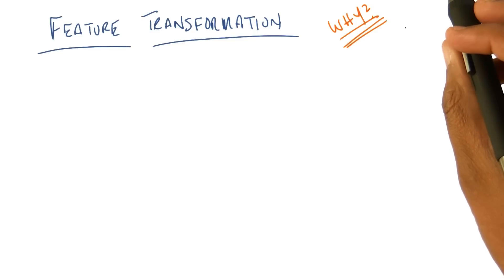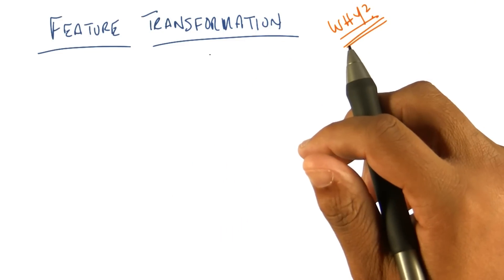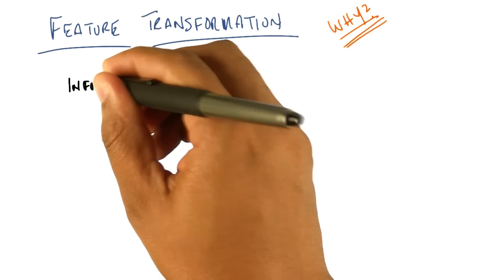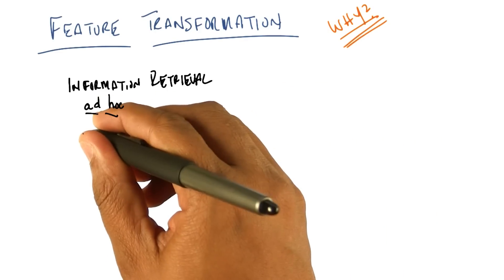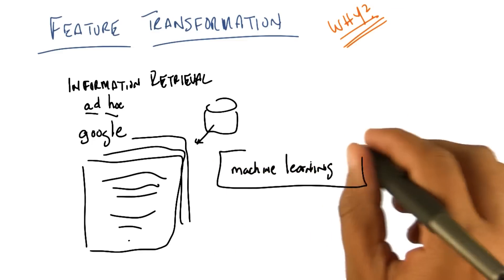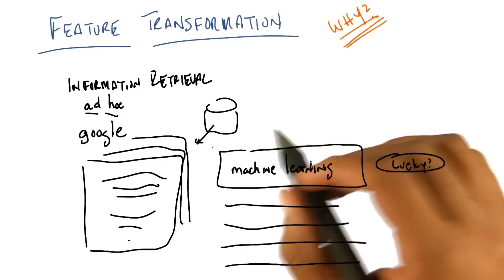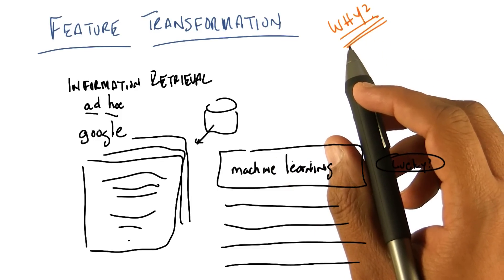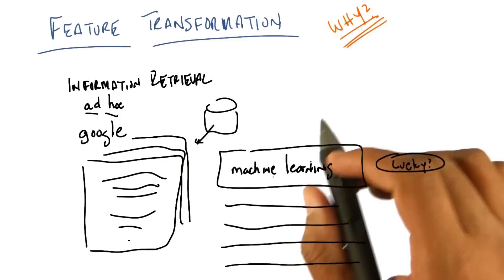Feature Transformation - Georgia Tech - Machine Learning